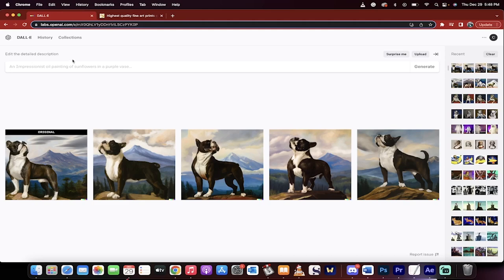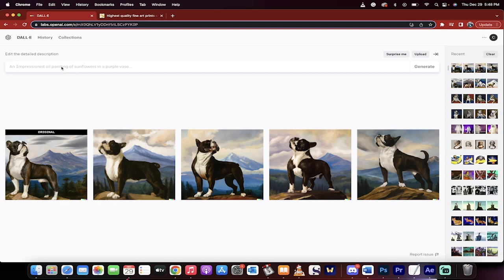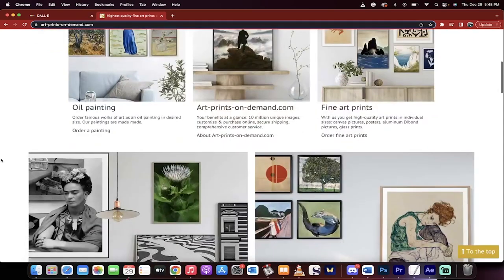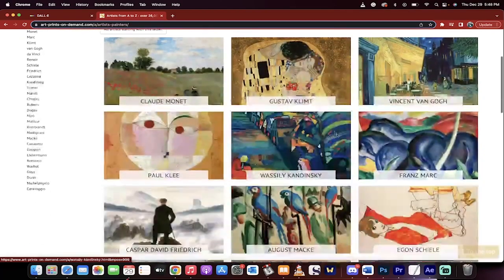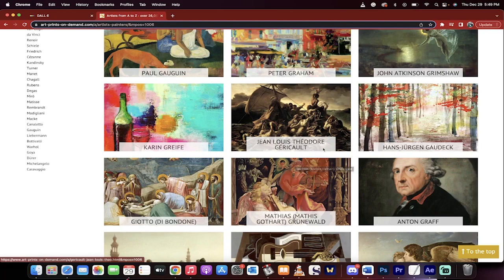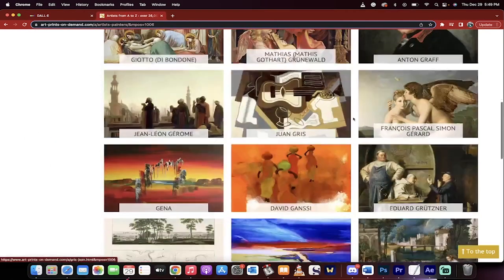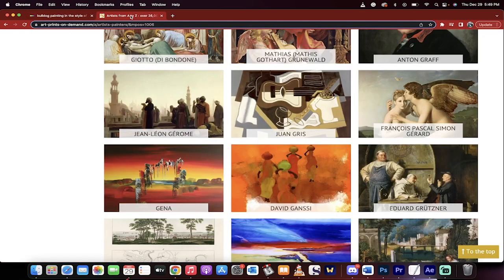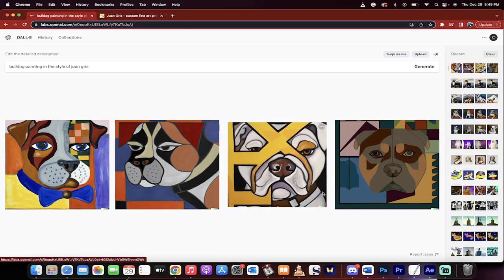How to Generate Artist Ideas Using DALLE 2 - Video Wikki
This video tutorial shows you how to generate unique artist ideas using DALLE 2.

DALLE 2 is an online art concept generator that generates creative concepts, such as titles and images, for visual art projects. This tutorial will show you how to use the tool to develop new and original ideas for your own artwork. This video is designed for beginners and covers the basics of using the generator, as well as some tips on how you can use it to further develop your own artistic style.